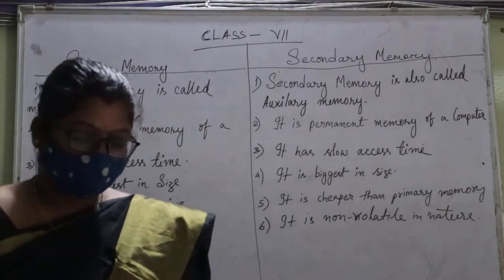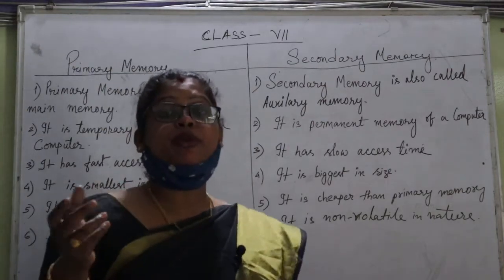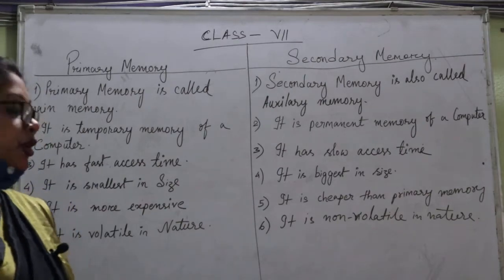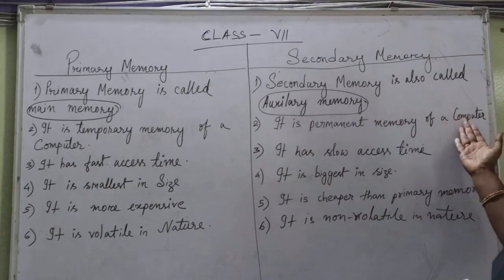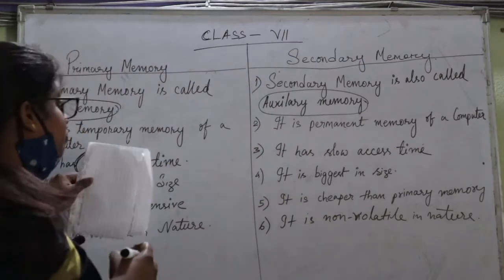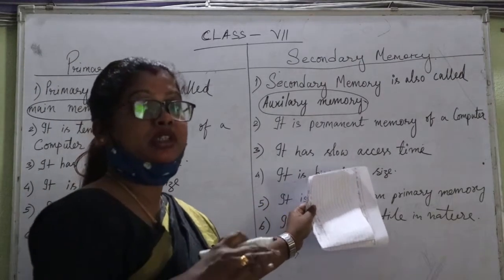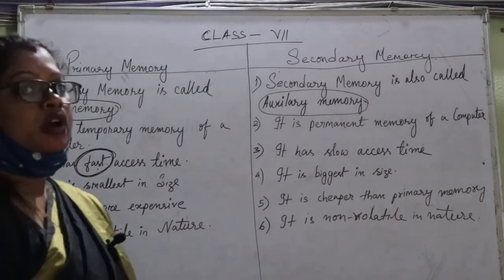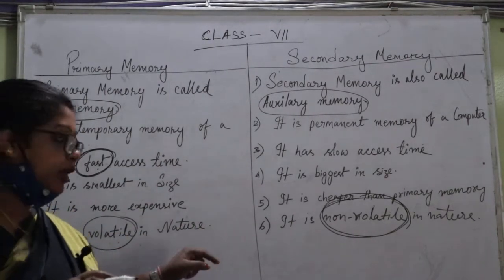7 Computer Science Cptr Memory